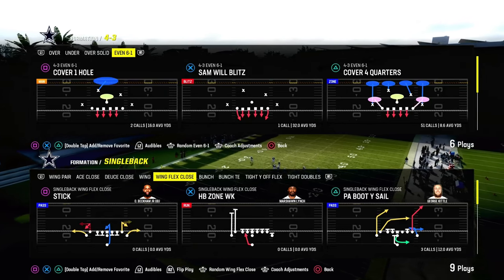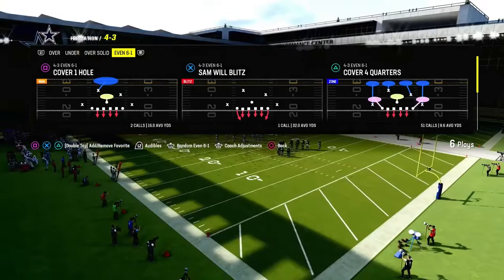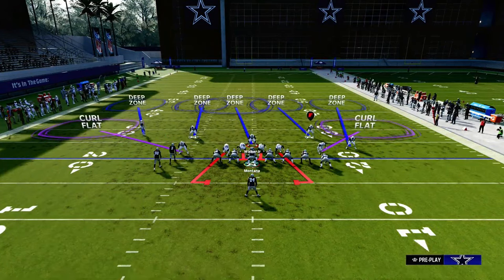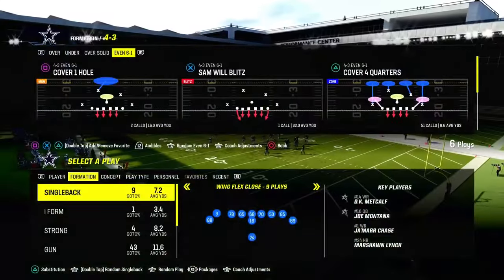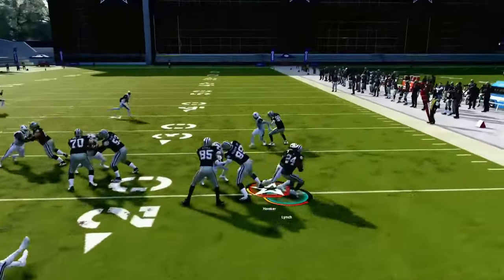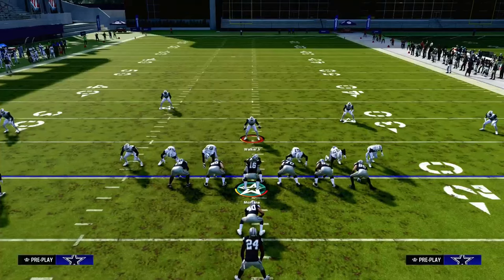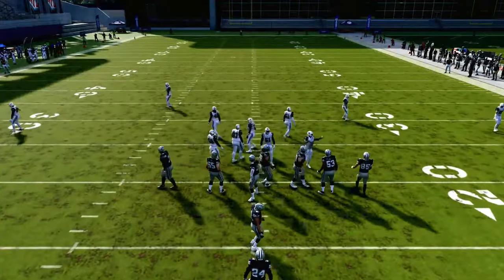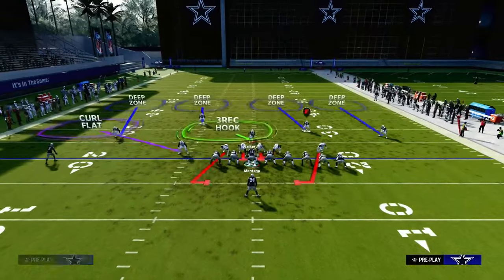How To STOP The Run